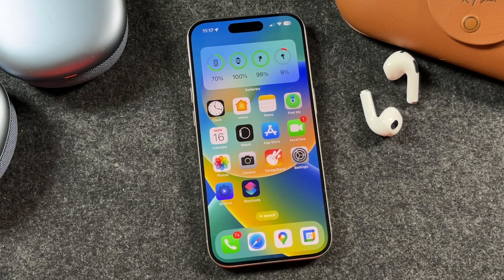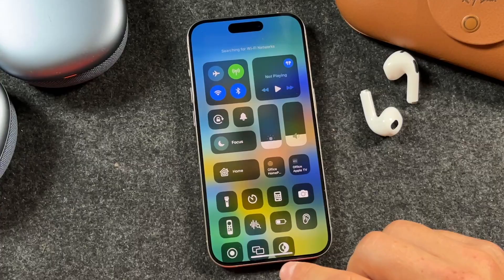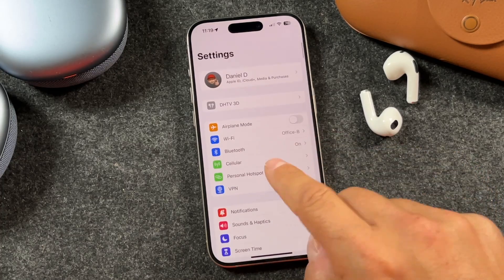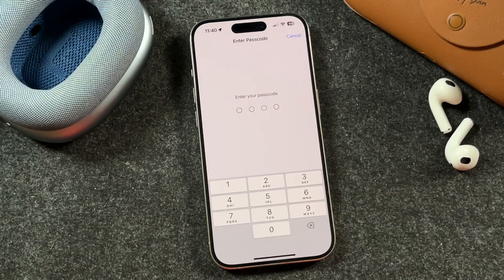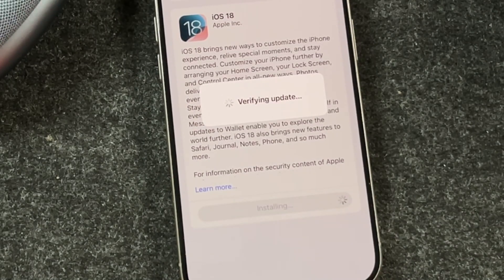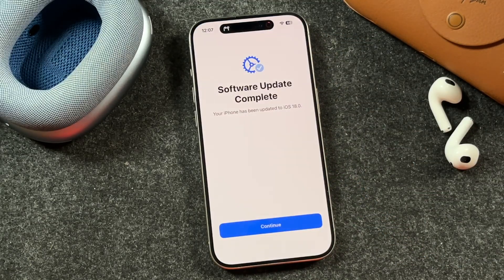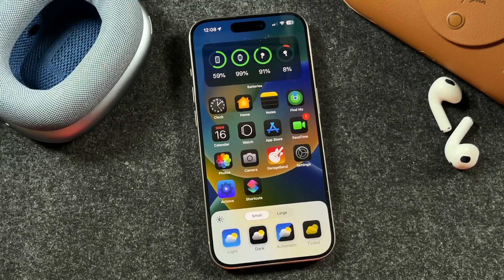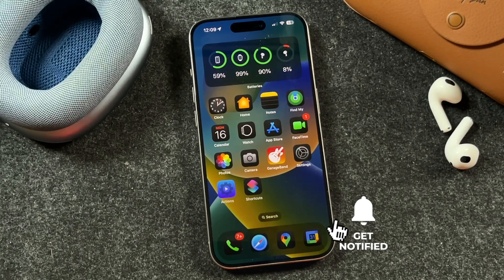How To Install iOS 18 - How To Update iPhone To iOS 18 Tutorial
This iPhone tutorial will show you how to install iOS 18 without a computer. This iPhone guide is going to show you how to update your iPhone to iOS 18 and troubleshoot some of the main update issues, all on WIFI or 5G. In terms of how to update iPhone X and iPod Touch, unfortunately, they don’t support Apples latest iOS software. The link below will show you the list of iOS 18 Supported iPhones. So, if you wondering "Can iPhone XR update to iOS 18”, you are in luck as iPhone XS, XR and newer are supported including the iPhone SE 3 and SE 2. Keep in mind Apple Intelligence is only available with iPhone 15 Pro and newer models including iPhone 16 Pro Max.

It is best to have your smartphone charged to at least 30% battery or plug to a charger, you want to have high speed internet via wifi, or 5G and make sure to backup the device before you run the installation.

Which iPhones are Getting iOS 18?